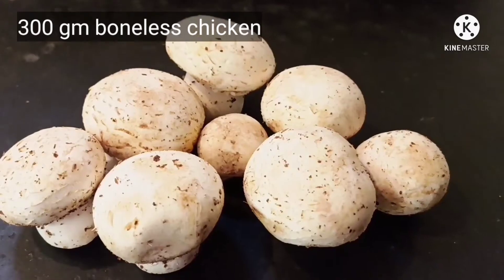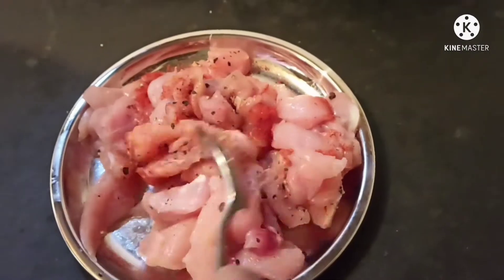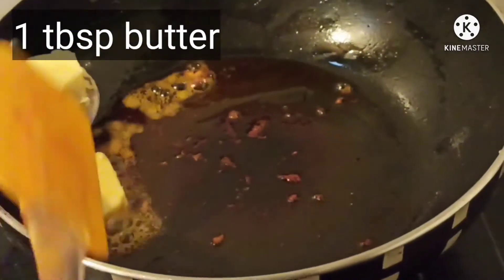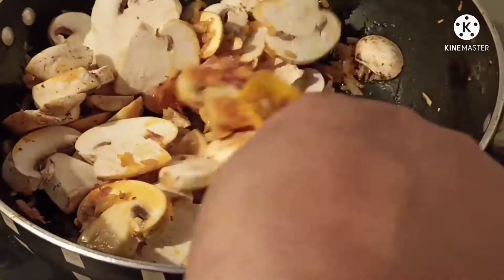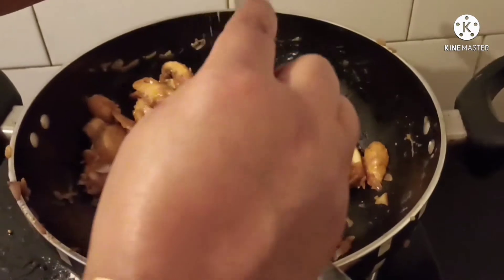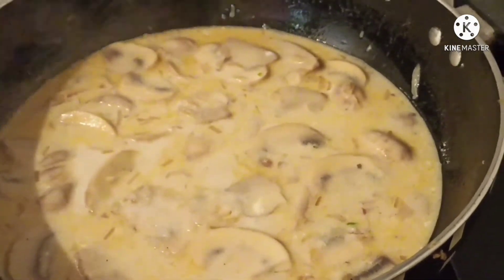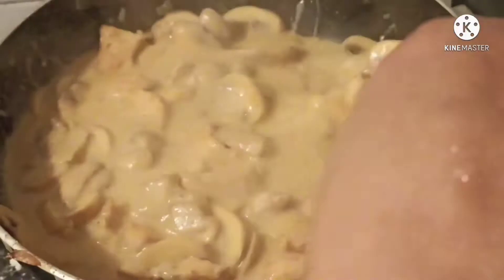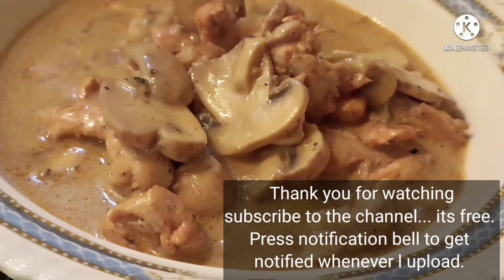Chicken Stroganoff//Russian Food//Continental Dish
Learn how to cook classic chicken stroganoff with tender strips of chicken and mushrooms, in an incredible creamy sauce that oozes pampering with every bite.

Ingredients required
Chicken- 300gm
Mushroom -200gm
Oil
Onion 1/2 cup
Garlic
Butter
Cornflour 2 tbsp
Fresh cream
Sour cream
Worcestershire Sauce 2 tbsp
Black Pepper
Paprika Powder
Nutmeg(grated)